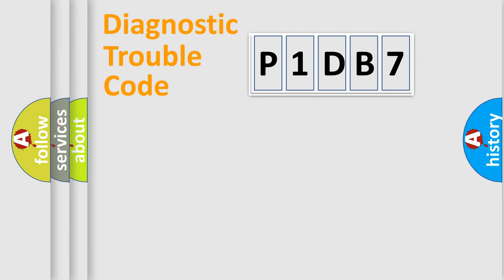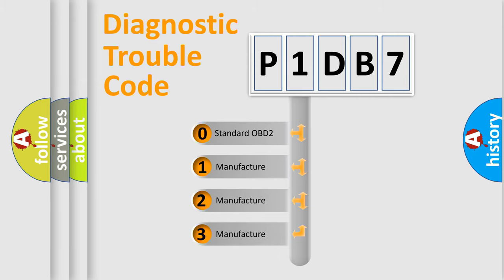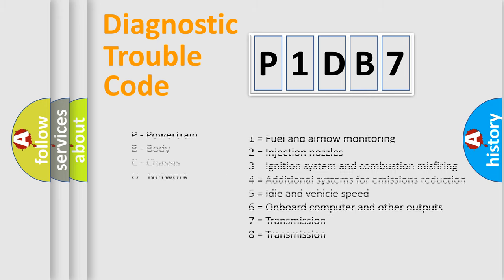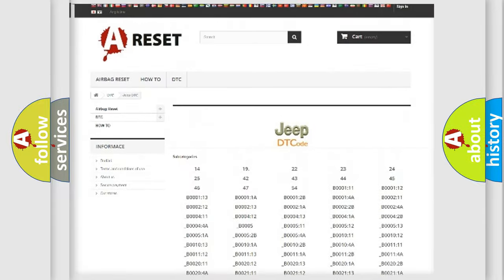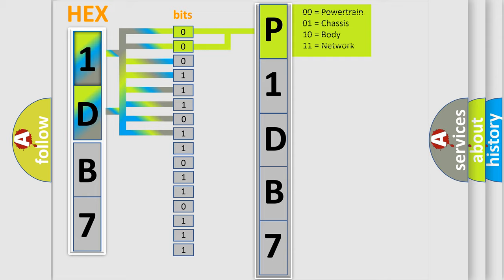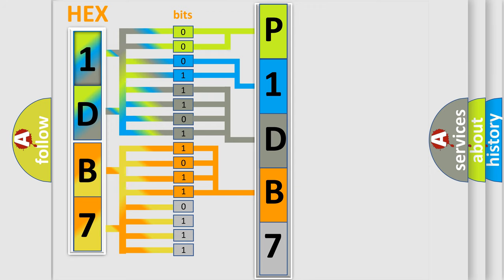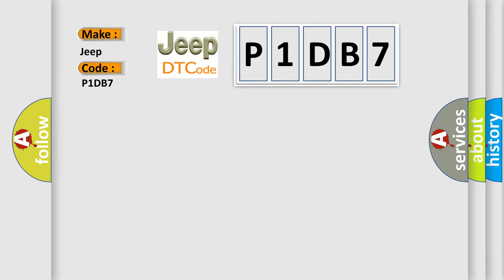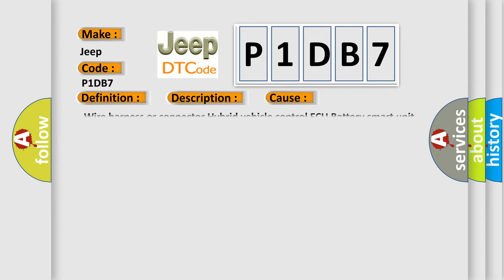DTC Jeep P1DB7 Short Explanation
Contents:
0:21 Basic DTC analysis according to OBD2 protocol standard.
1:48 Insight into programming
2:58 A diagnostically understandable description of the Diagnostic Trouble Code
3:05 Basic error definition

Make:
Jeep
Code:
P1DB7
Definition:
Battery Observation Communication Circuit Malfunction
Description: